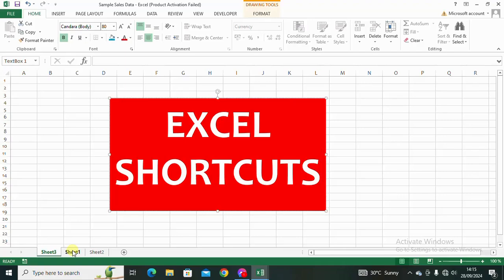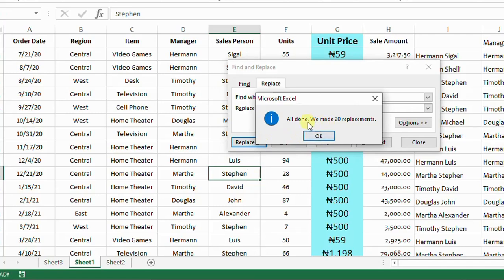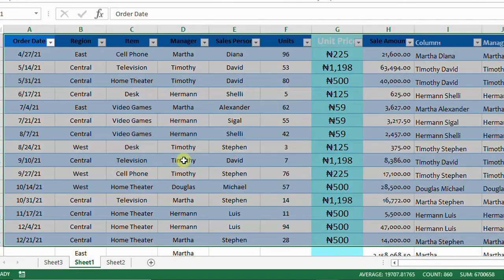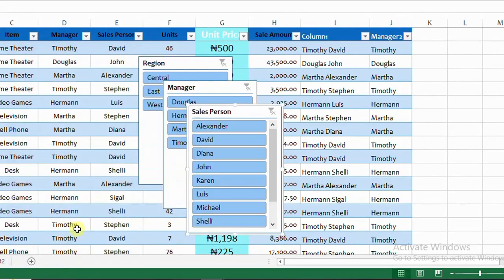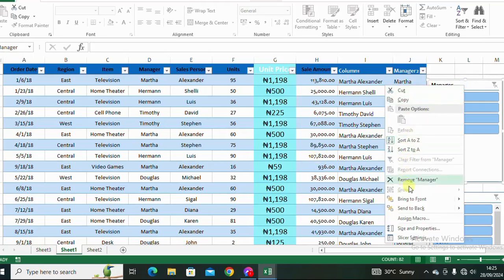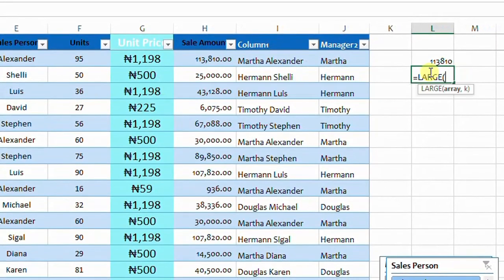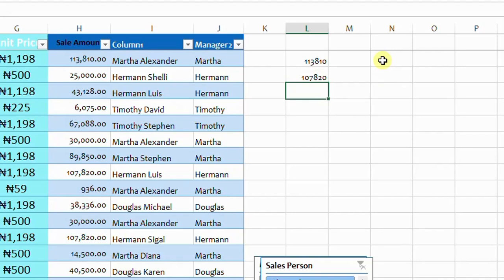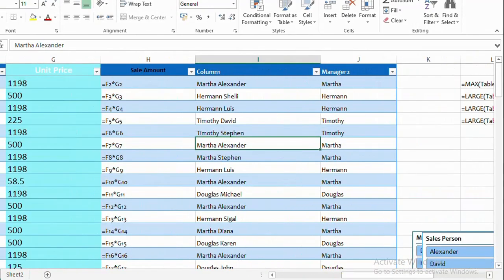Master Excel Keyboard Shortcuts | Speed Up Your Workflow (Video 2)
Boost your productivity in Excel with these essential keyboard shortcuts! 🚀
In this video, you’ll learn time-saving key combinations that make working in Excel faster, smoother, and more efficient.

💡 Perfect for beginners and pros who want to stop clicking and start commanding!